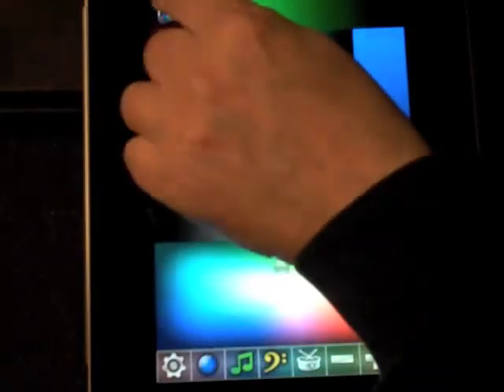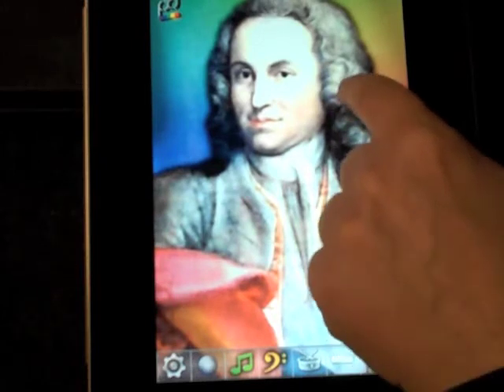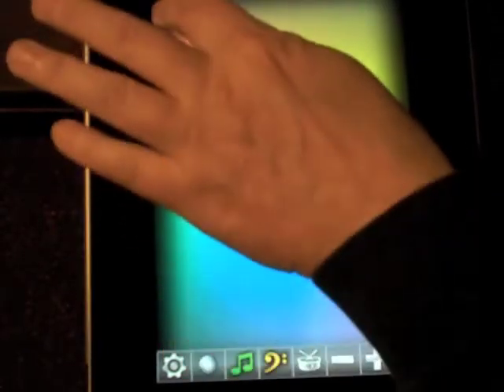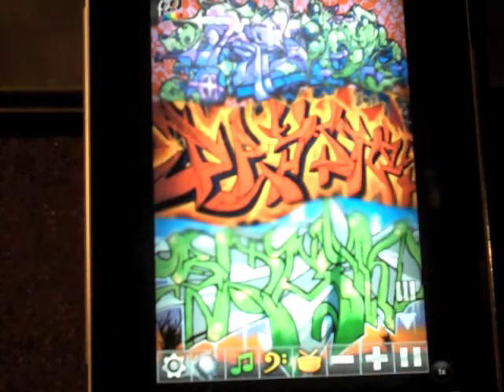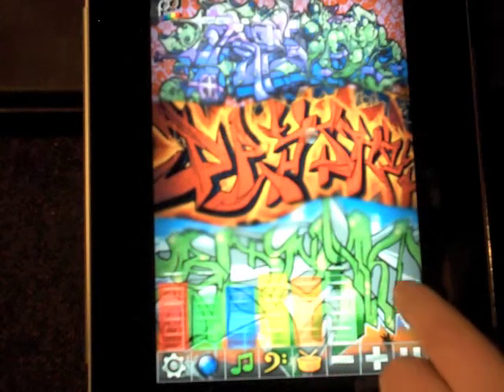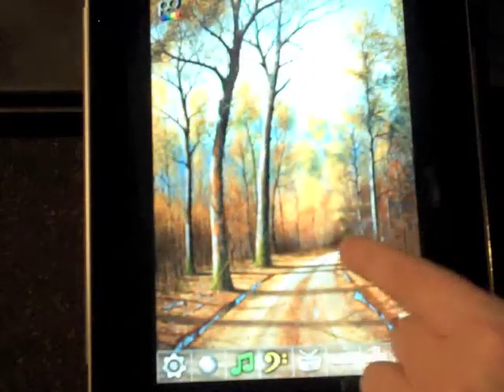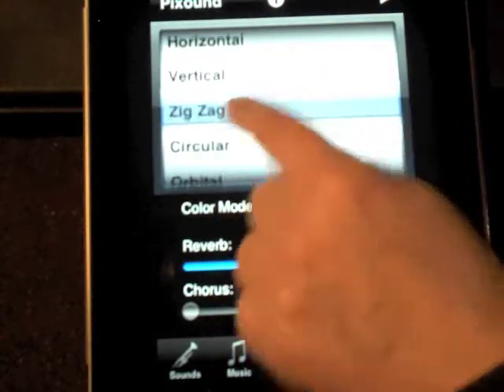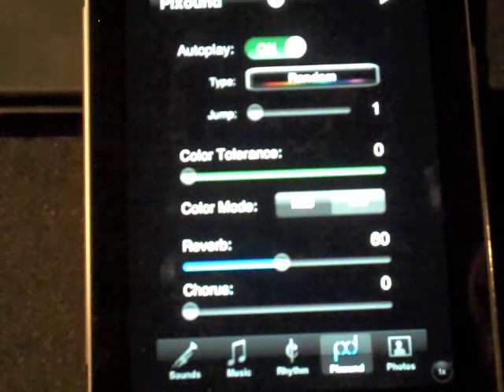Pixound App Instructions 2 (Presets)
Using Stock Presets